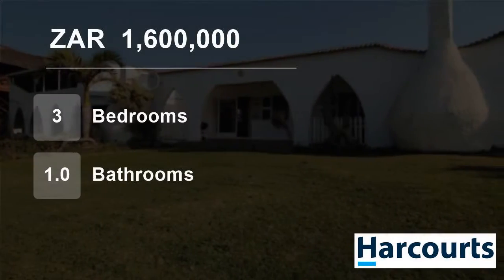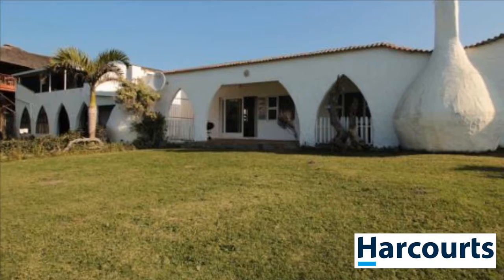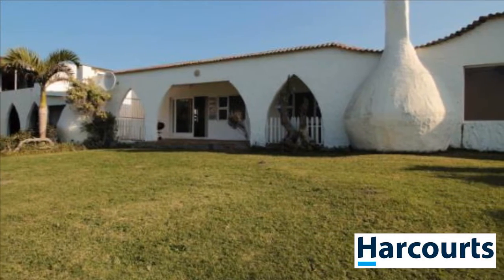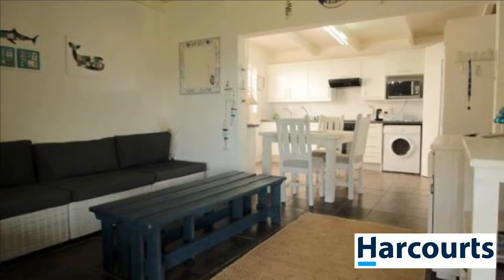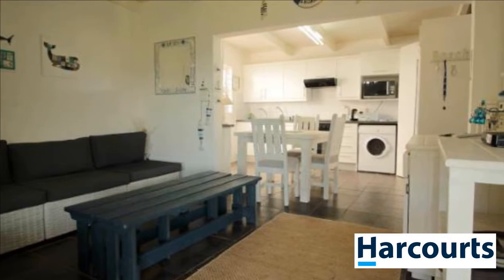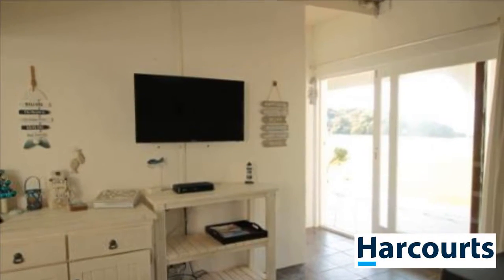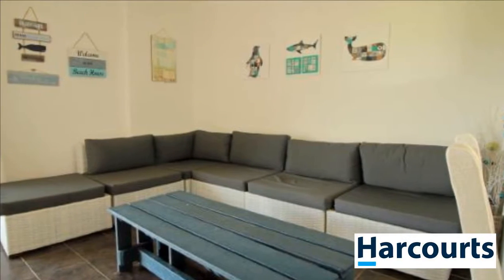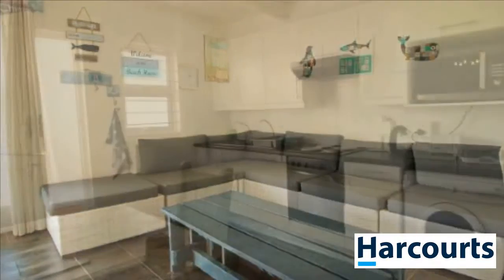3 Bedroom House For Sale in Cintsa West, Cintsa, Eastern Cape, South Africa for ZAR 1,600,000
We are delighted to present this 3-bedroomed front-row property in Cintsa West.

This home offers an open-plan, comfortable lounge, as well as a well-equipped kitchen.

The bedrooms have tiled floors and built-in cupboards, with wooden windows.

Special features include... uninterrupted sea views and a spacious patio. The pro...